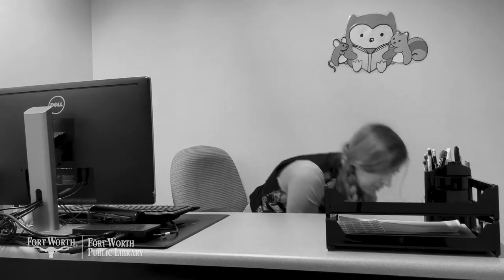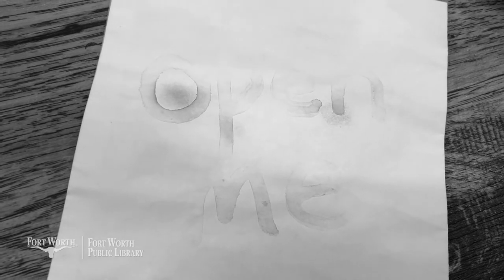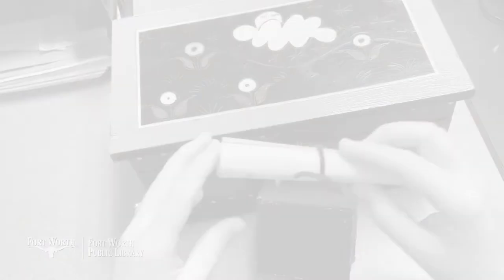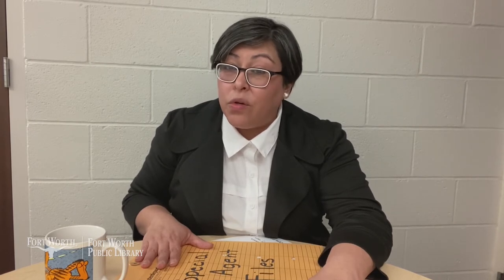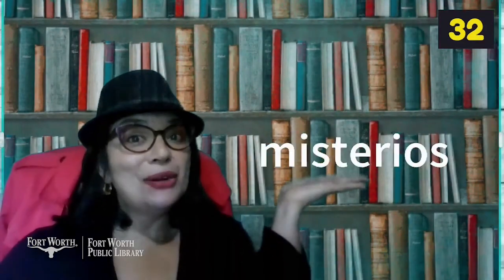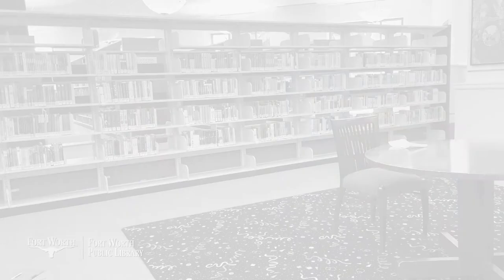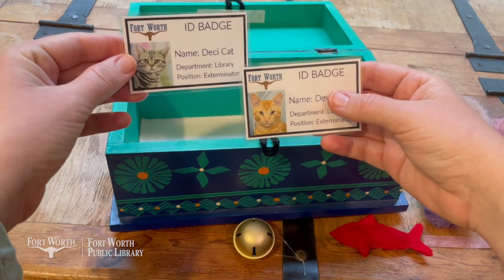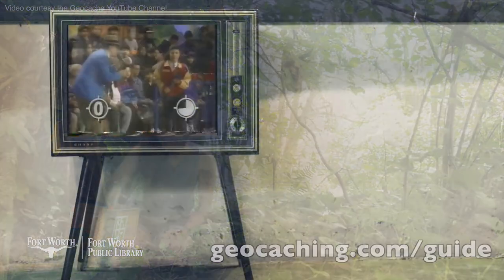The Learn Dream Do Show: Get a Clue! | Fort Worth Public Library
Every other Tuesday at 3:30 p.m. join the Library Youth Services team as they explore a new topic through languages, crafts, music, puppets, interviews, and more.

Are you ready to take on a mystery? Join our team of librarians as they try to solve the illusive Case of the Mysterious Box!